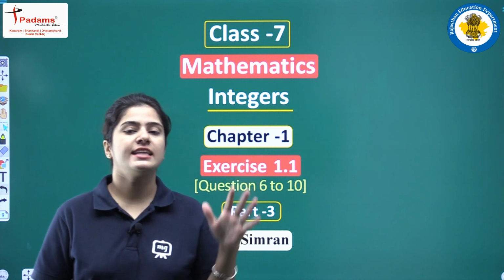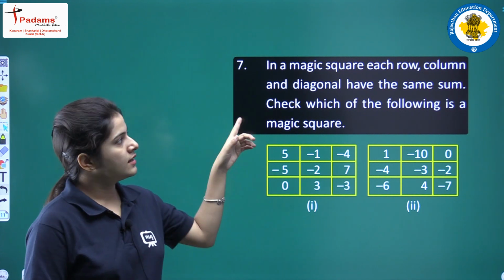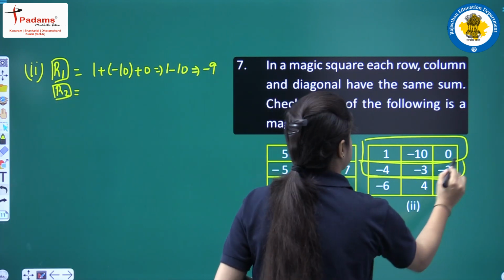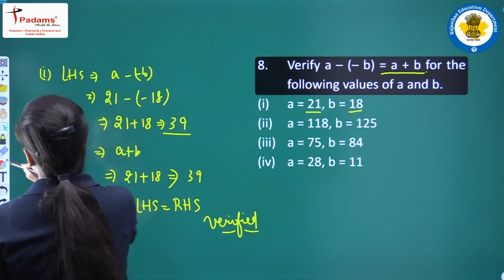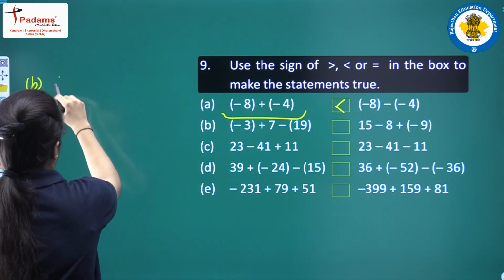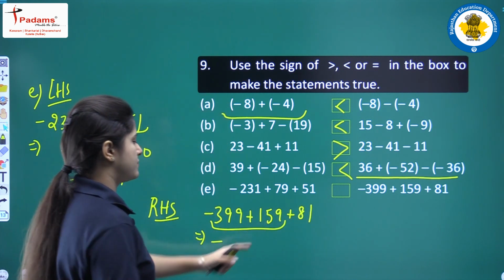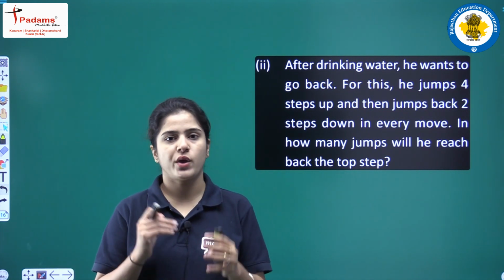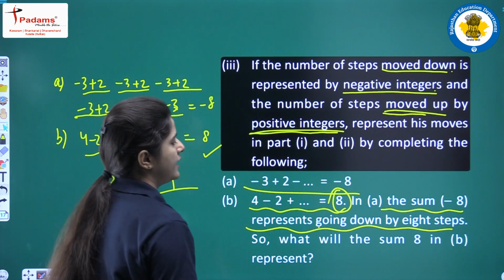Class 7 Maths Chapter 1 | Integers | Class 7th Maths CBSE/NCERT English Medium | Part 03